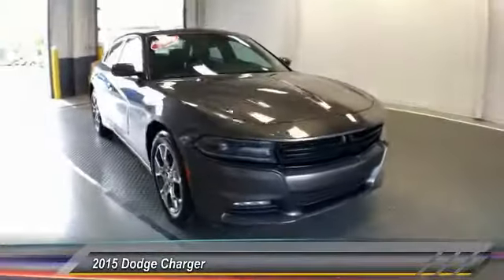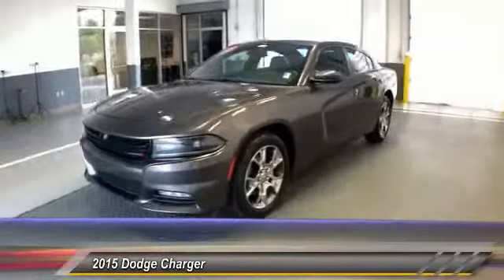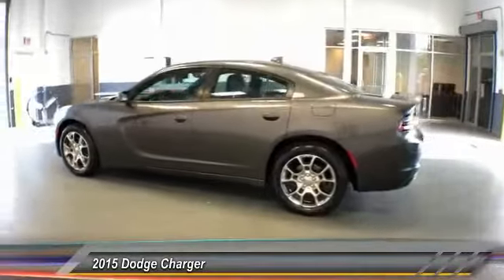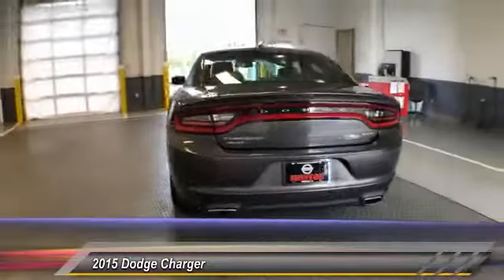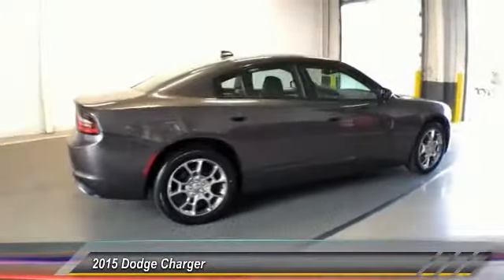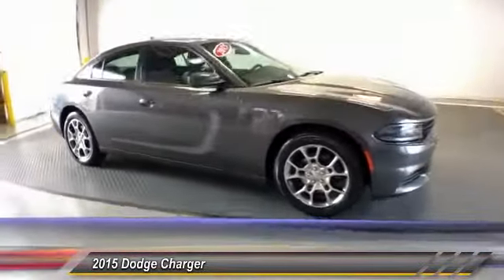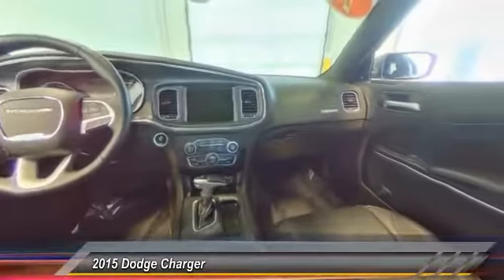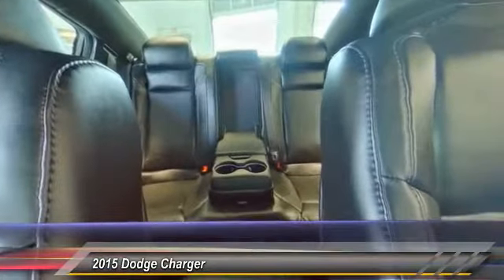2015 Dodge Charger Gallatin TN P5931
2015 Dodge Charger SXT

All Wheel Drive Plus Group... Rear View Monitor | Backup Camera Bluetooth USB Port Aux Port Leather-Appointed Seat Trim All Wheel Drive | type of 4X4 system AWD Black w/ Napa Leather Seats w/Metallic Accents Auto Adjust In Reverse Exterior Mirrors Auto-Dimming Exterior Driver Mirror AWD Plus Group Bi-Function HID Projector Head Lamps Driver & Passenger Lower LED Lamps Front Overhead LED Lighting Heated 2nd Row Seats Heated Steering Wheel Illuminated Rear Cupholders ParkSense Rear Park Assist System ParkView Rear Back-Up Camera Power Front Driver/Passenger Seats Power Heated Memory Mirrors w/Man F/Away Radio/Driver Seat/Mirrors Memory Security Alarm Sport Leather Seats w/Met. Accents Ventilated Front Seats Wheels: 19 x 7.5 Polished/Painted Aluminum.brbrbrOur customers love the shopping experience we offer rated the #1 Nissan Dealer in the USA by consumers on DealerRater.com (2016 & 2017) ; just take a look for yourself .brbrAwards:br * ALG Residual Value Awards * 2015 KBB.com Best Resale Value AwardsbrbrThanks for considering us for your used car used truck or used suv purchase! Come see this Dodge Charger SXT at our award winning Gallatin location just minutes north of Nashville Tennessee (TN). An easy drive from Hendersonville Lebanon Madison and the surrounding area.